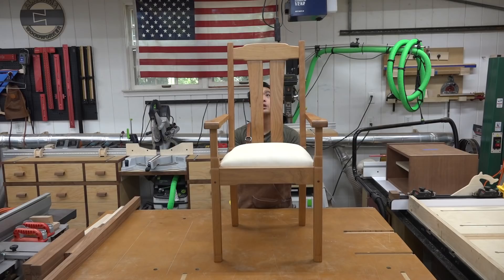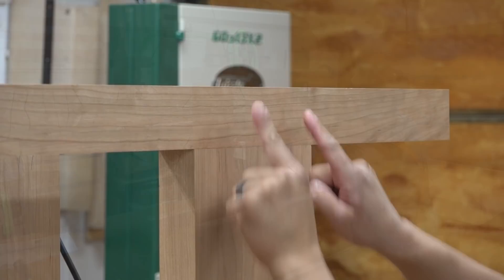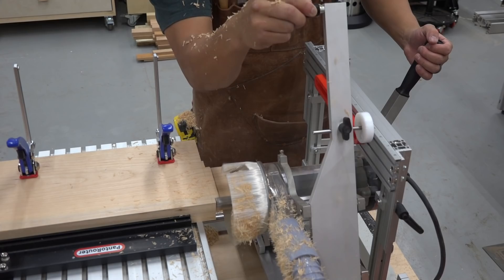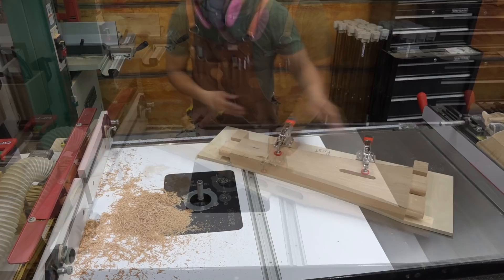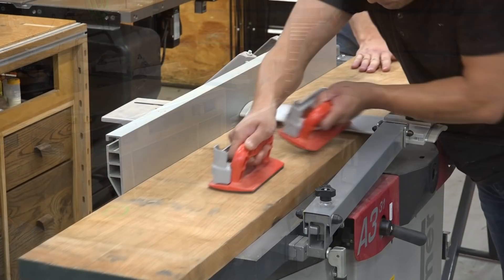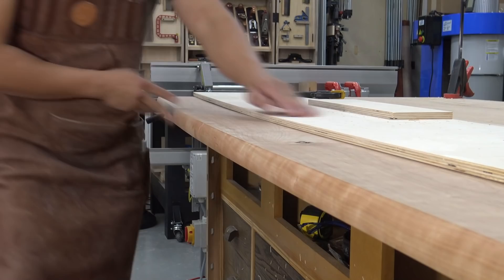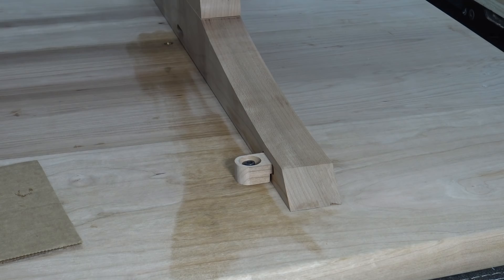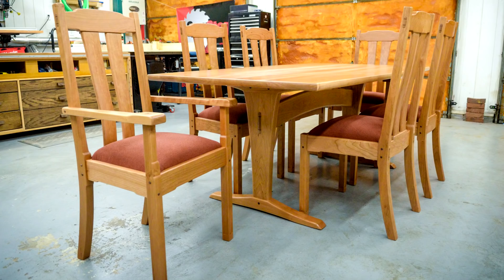A Matching Dining Table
After building the set of dining chairs, I needed to build a matching trestle table for my client. I knew I wanted to incorporate accent details such as Walnut plugs and pillowed wedged mortise and tenons. I also wanted to incorporate some gentle curves to the dining table that are seen throughout the dining chairs. While I did not incorporate aspects of cloud lifts in the table design, I wanted those subtleties to translate well to the dining table itself. This is how I went about building a matching dining table to complete this set.